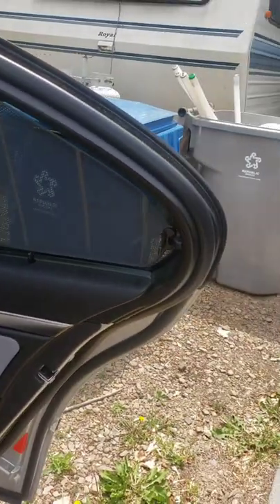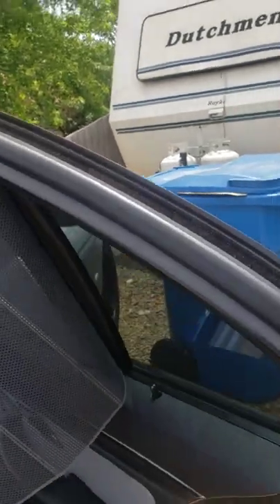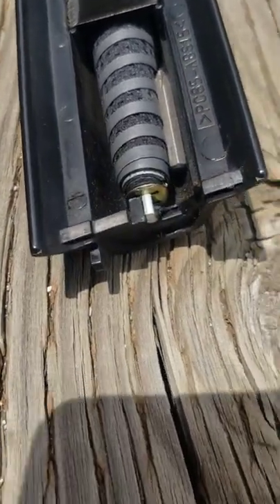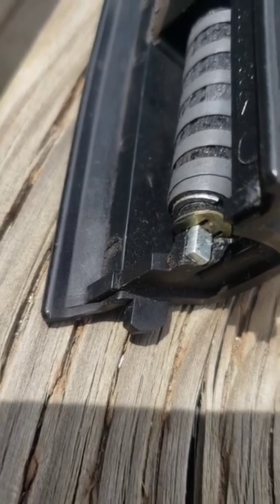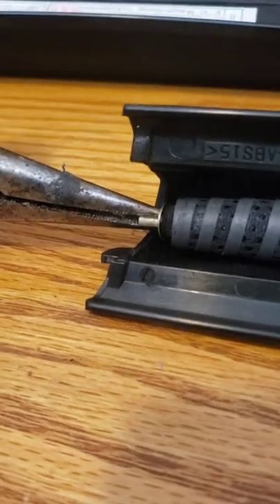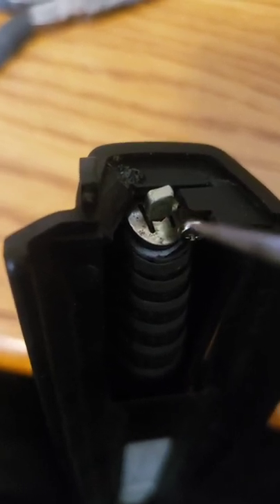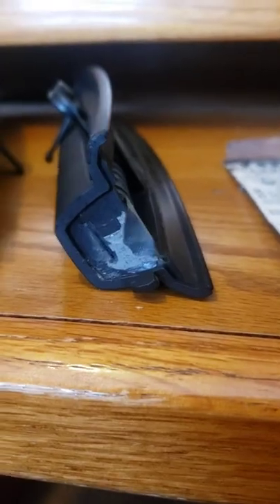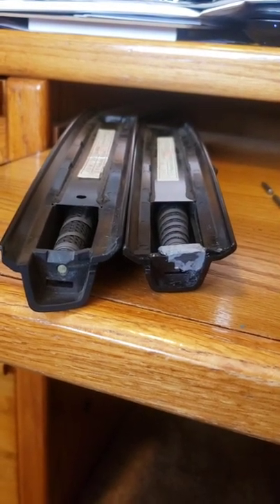Sunshade repair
Repair procedure for BMW E39 rear quarter window sunshade